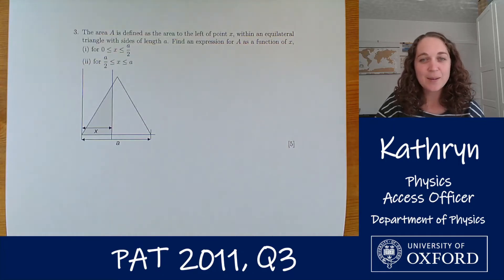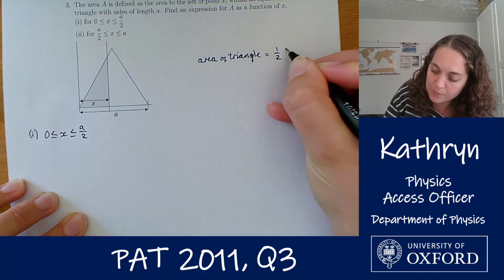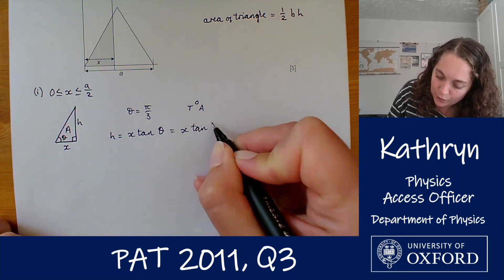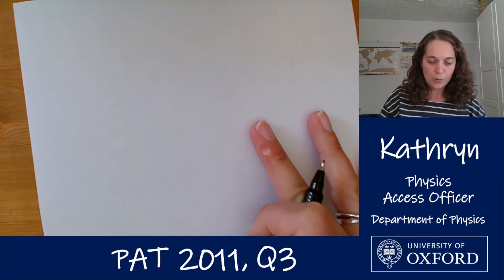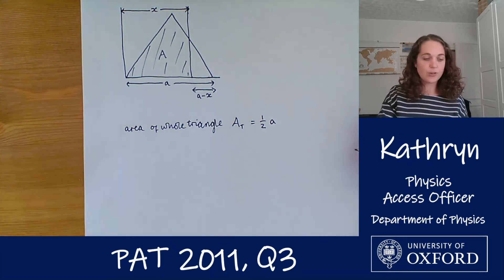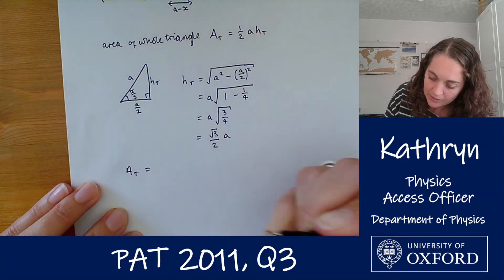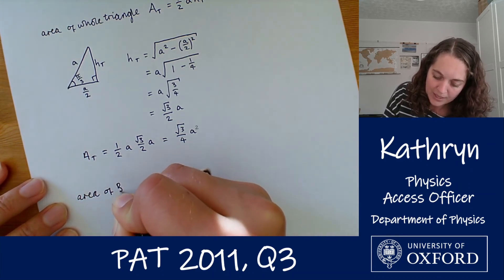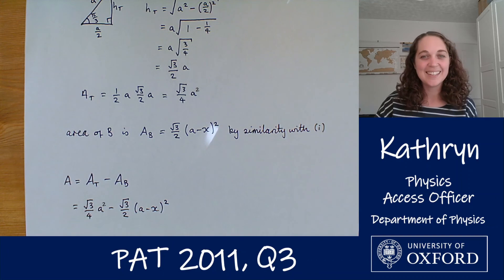PAT problems - 2011 Q3 - with Helena & Kathryn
This is the second video in a brand new series where we'll be going through past paper problems from the Physics Aptitude Test (PAT).